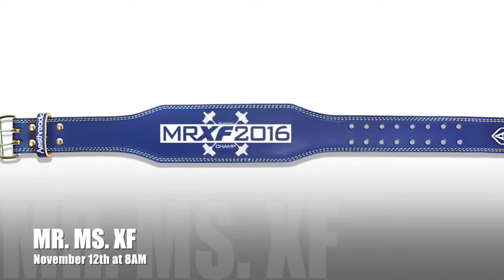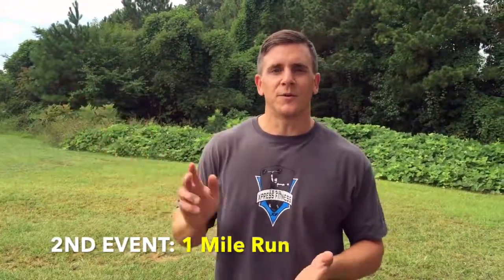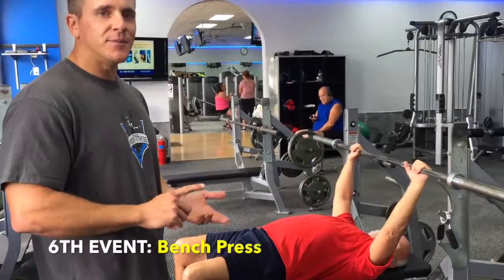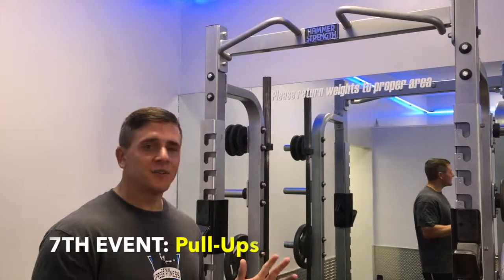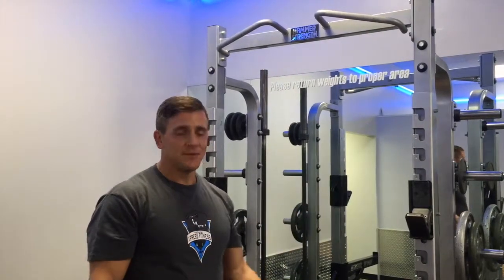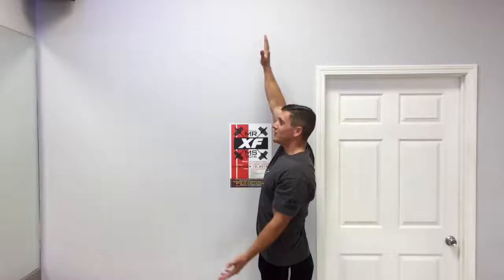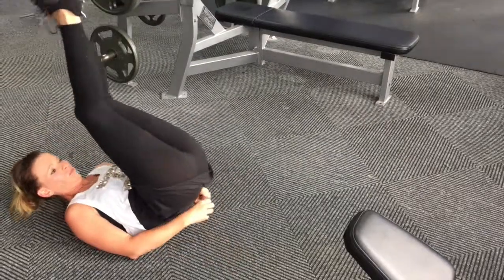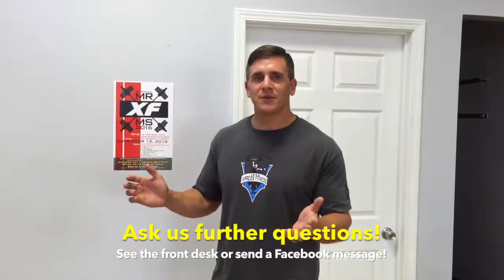MR MS XF 2016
We are having a contest to find the best male and female athlete in the gym!  We will have ten events that will test endurance, strength, power, speed, and desire.  Only Xpress Fitness members can participate and the winner will receive a weight belt saying either MR or MS XF 2016!  Another great reason to be a member of Xpress Fitness!